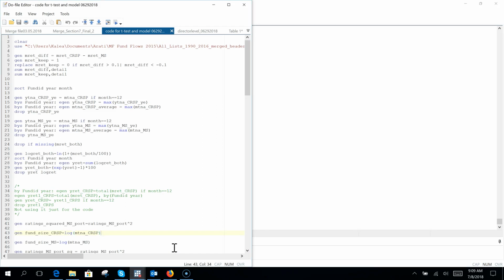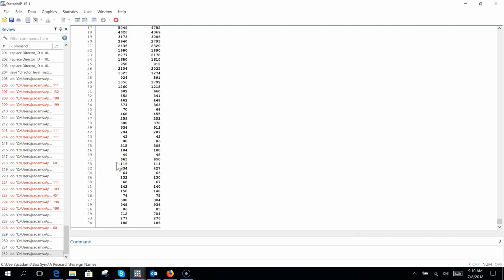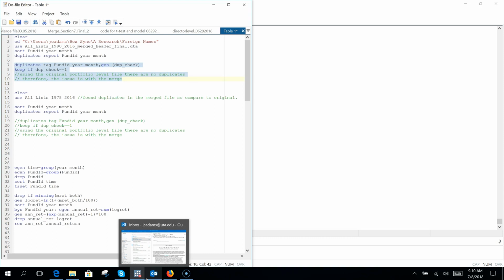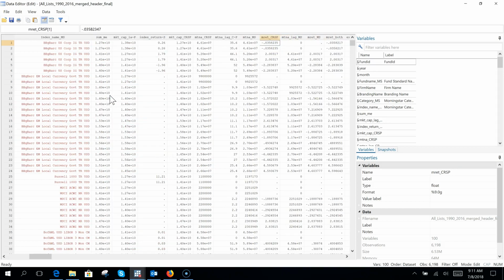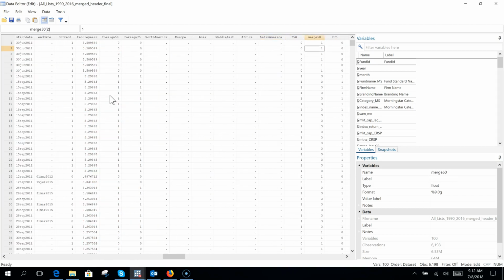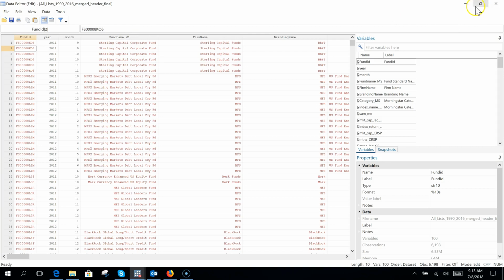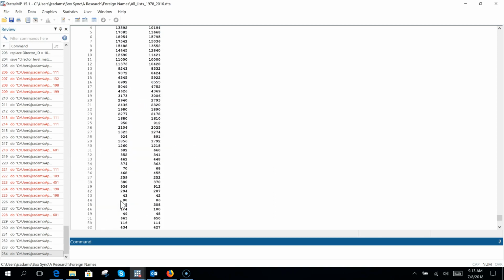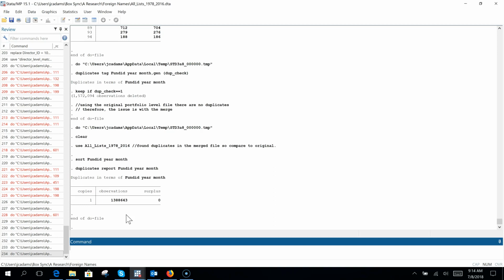Dealing with Duplicates in STATA